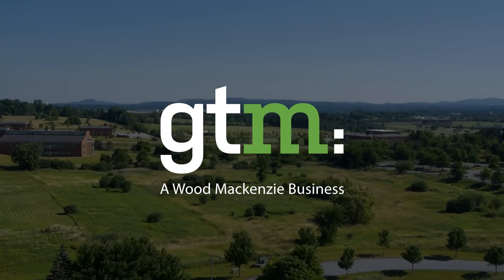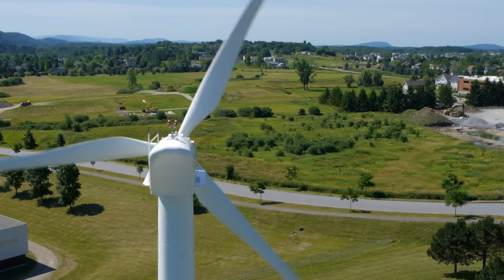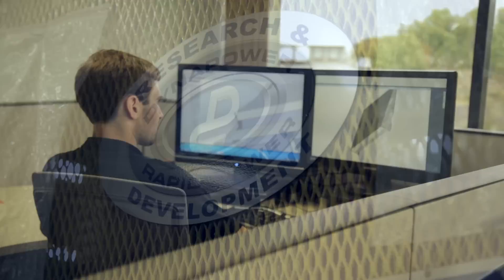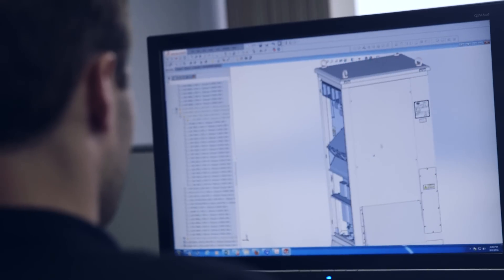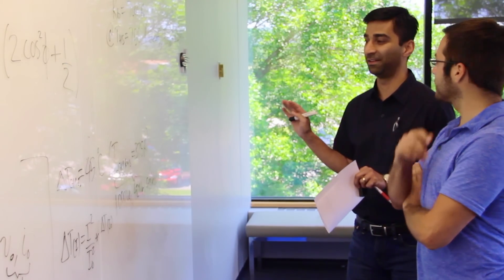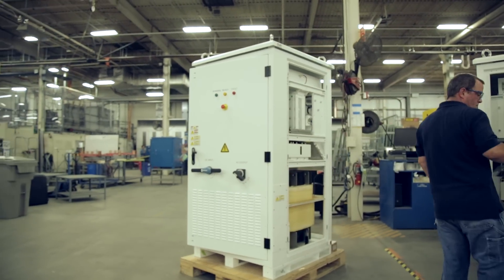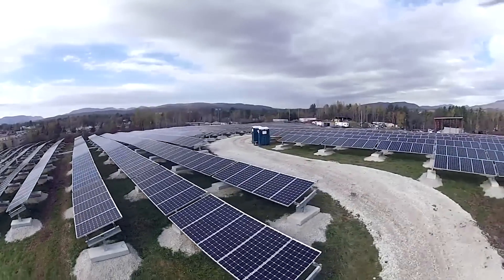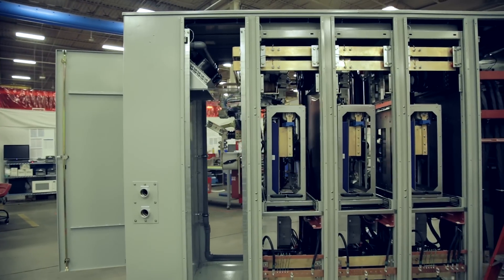Inside Dynapower’s Factory: Designing Energy Storage Power Electronics From the Ground Up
Dynapower has leveraged its five decades of experience in industrial scale power conversion to uniquely address both the behind-the-meter and front-of-meter applications.

GTM toured Dynapower’s manufacturing facility to get a first-hand look at how Dynapower is designing its hardware and software for the changing needs of both the commercial and industrial and utility-scale energy storage market.